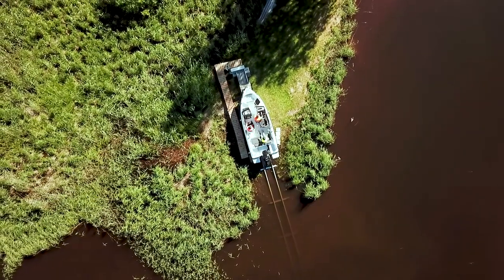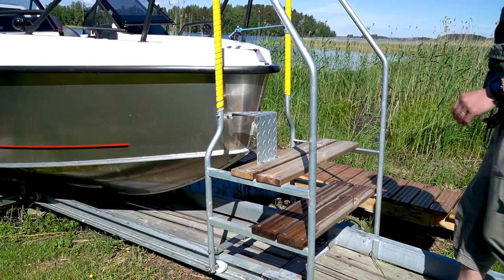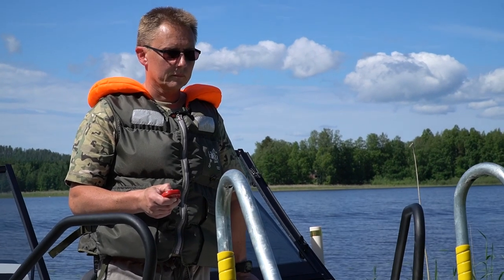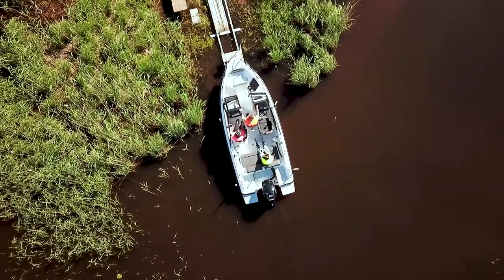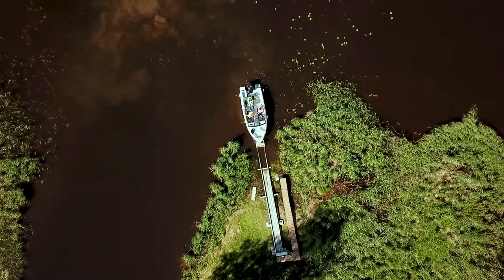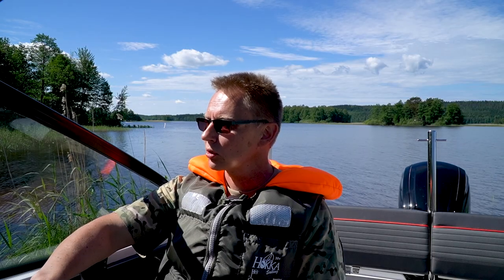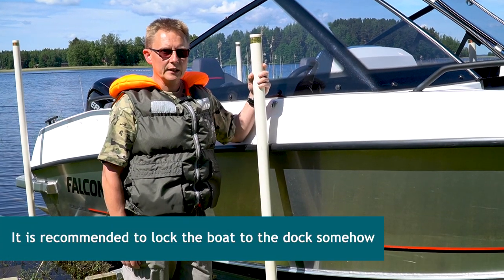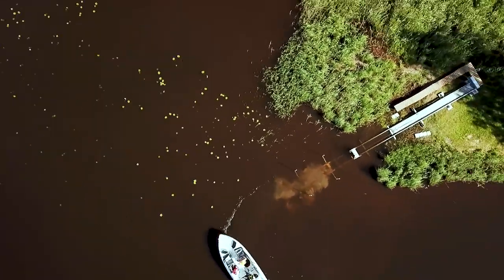Easier boating with EasyBoatRoller boat rail system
EasyBoatRoller is a Finnish boat dock that makes boating easier. The system has a patent in many countries. The video shows you:

- How does EasyBoatRoller work?
- How do I drive a boat on a carriage?
- How do I moor a boat?
- What kind of shore can the boat dock be installed on?

The rails of EasyBoatRoller are tailored for each shore, so you can forget about the problems caused by water level changes. The dock can be installed on a variety of shores. When pulled on the dock, your boat is protected from wind and storms, and the bottom of the boat stays clean. The stairs allow you to enter and leave the boat safely with dry feet.